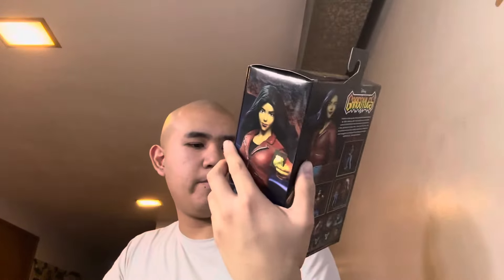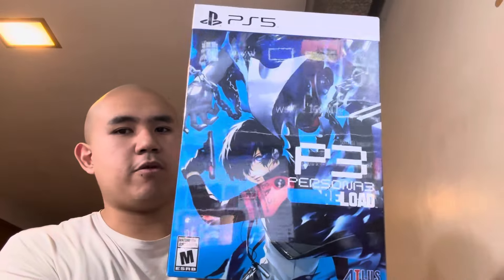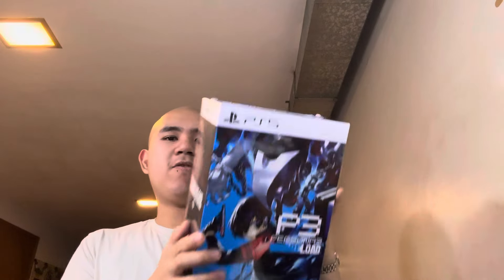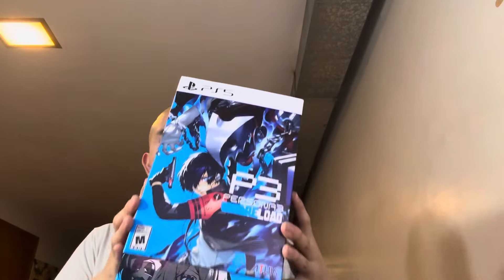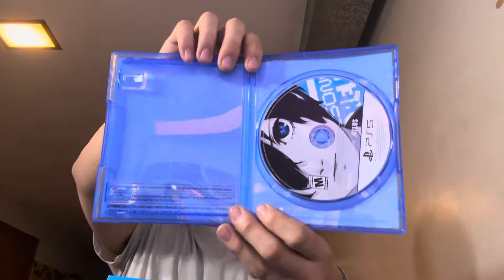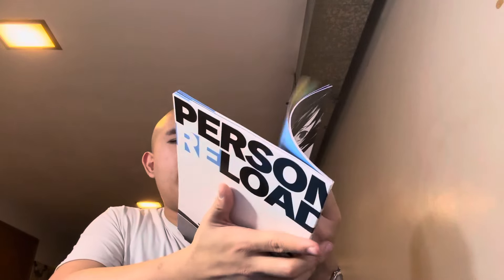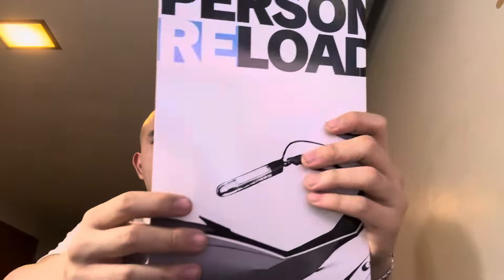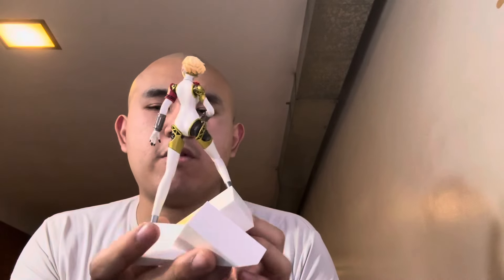Persona 3 Reload: Aigis Edition (PS5 Version) Unboxing